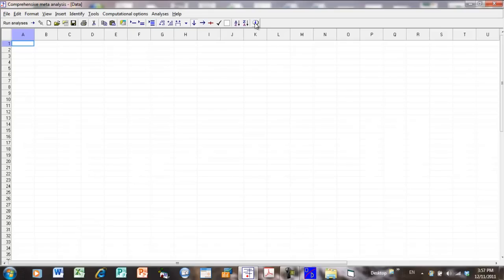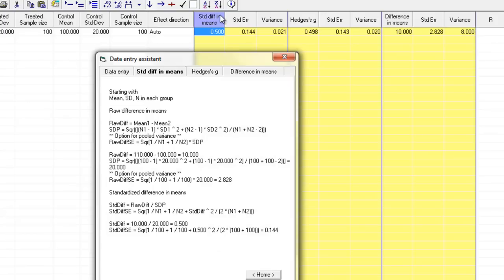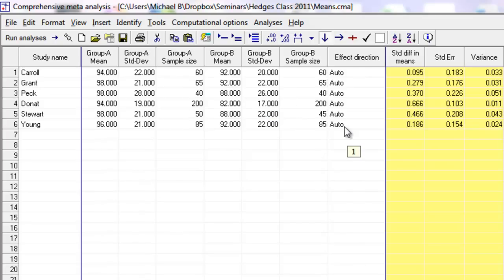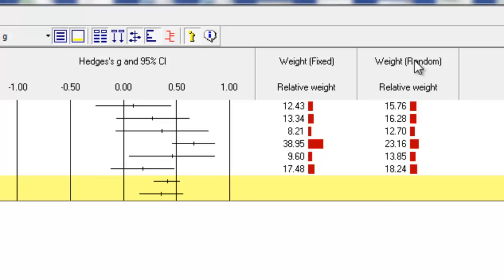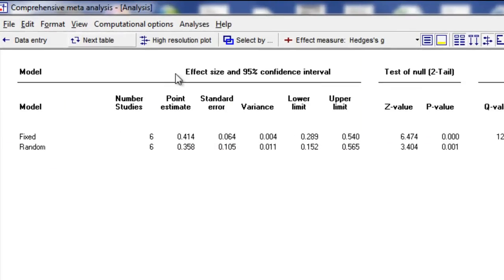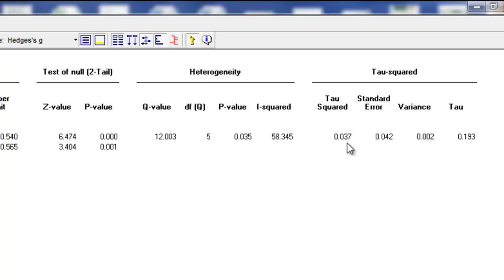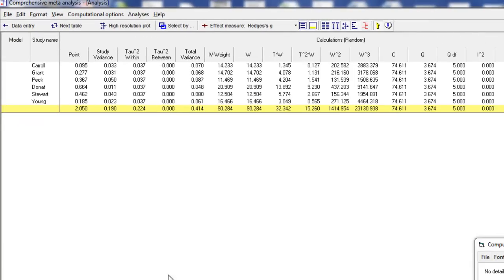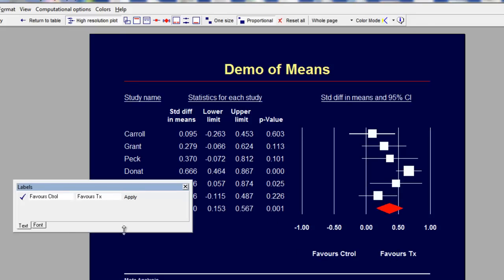Comprehensive Meta-Analysis v2 - Means (Basic)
This video focuses on working with differences of means between groups in Comprehensive Meta-Analysis v2. To download the files used in the tutorial, visit: